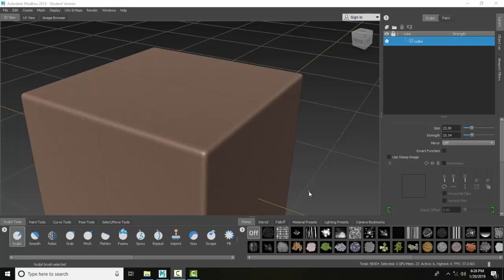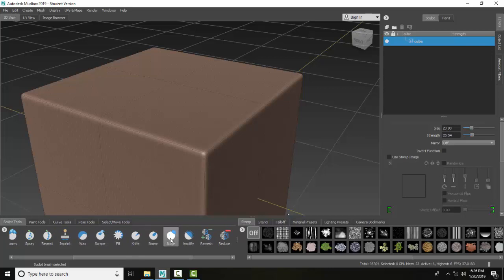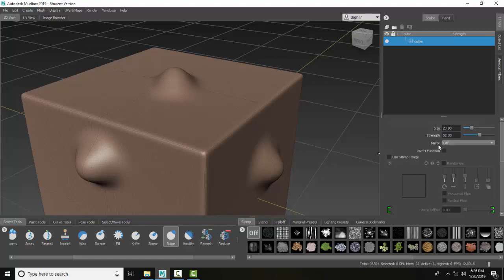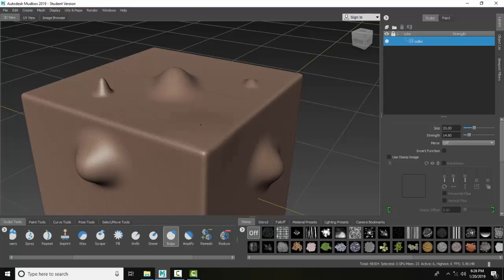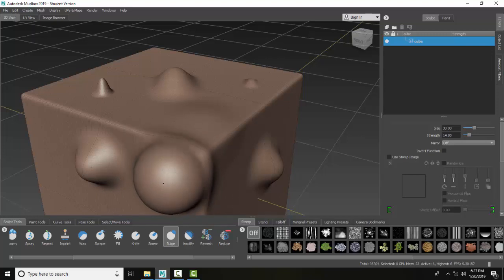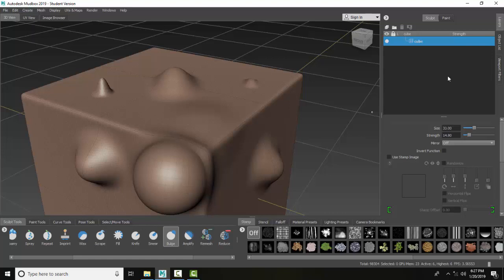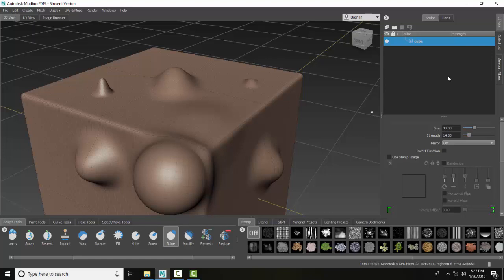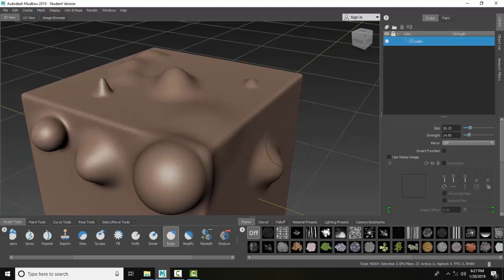Mudbox 03 21 Sculpt Tool Bulge